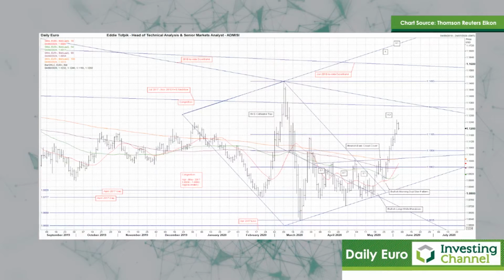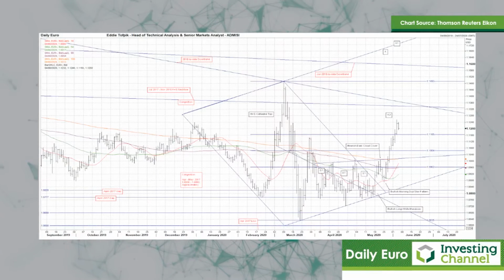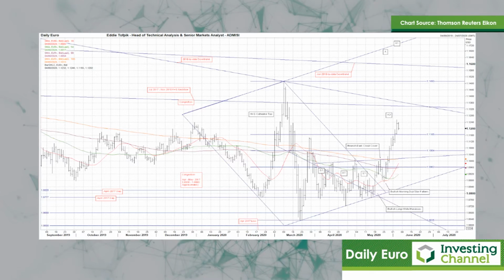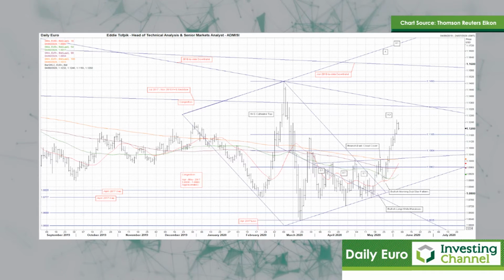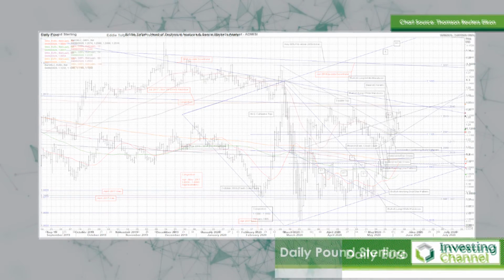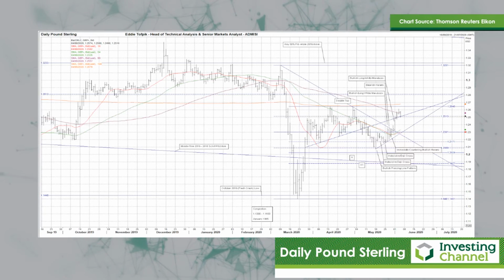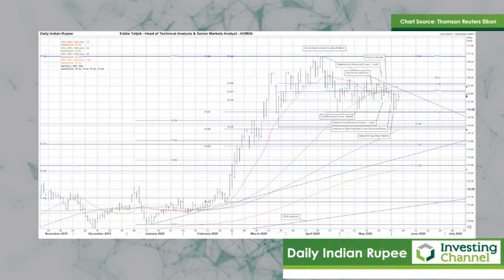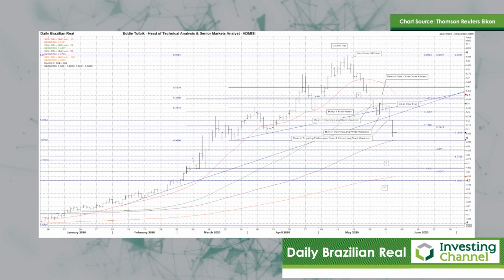4 June 2020: Eddie Tofpik's Foreign Exchange Broadcast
Let ADM Investor Services International Limited's Head of Technical Analysis, Eddie Tofpik take you through the latest FX charts, including Daily Euro, Daily Pound Sterling, Daily Euro Sterling, Daily Indian Rupee and Brazilian Real. Eddie Tofpik's Foreign Exchange broadcast produced via Investing Channel.